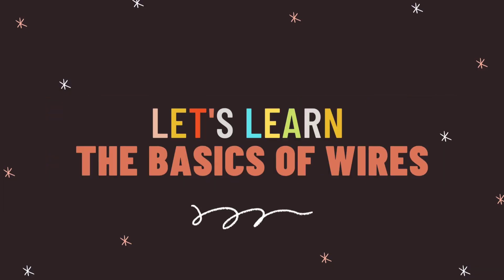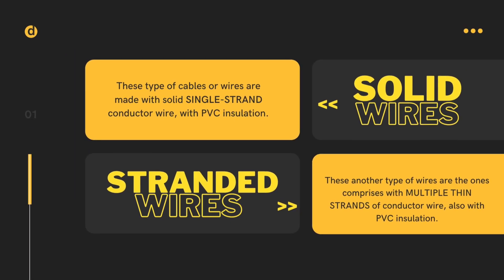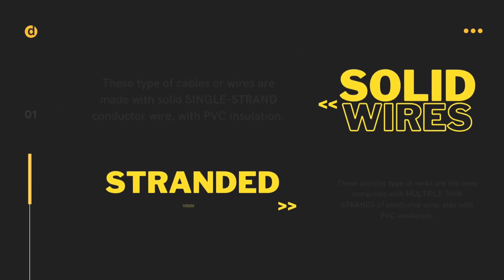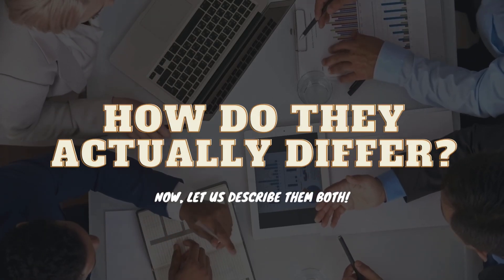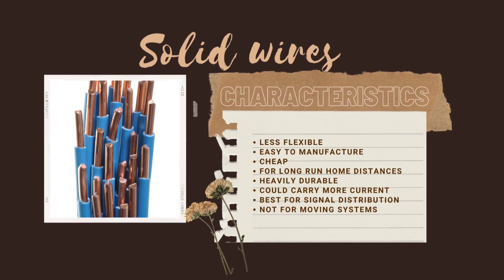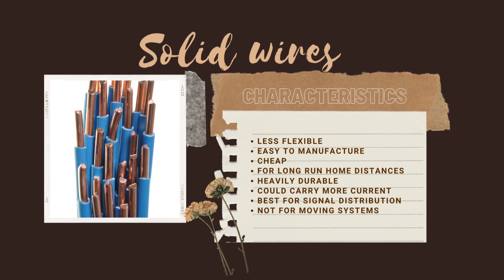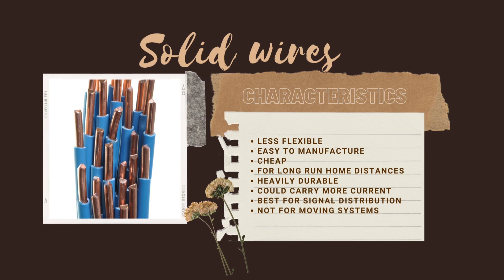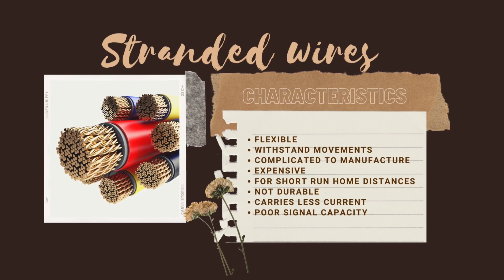Solid vs Stranded Wires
The distinction between solid and stranded wires by Kevin L.